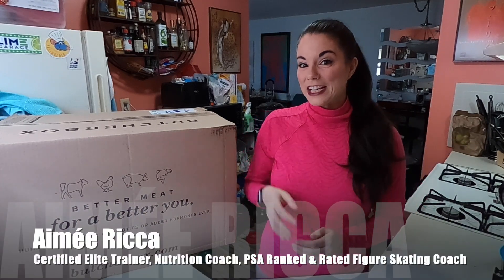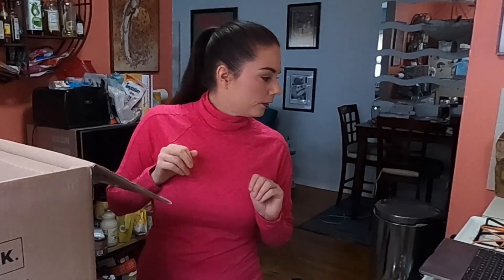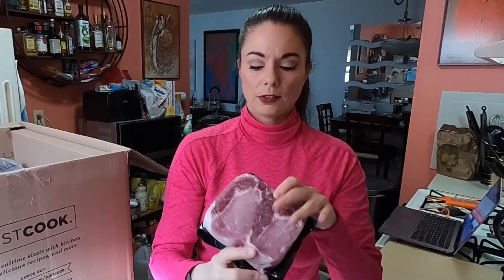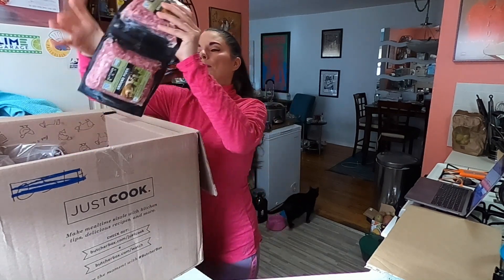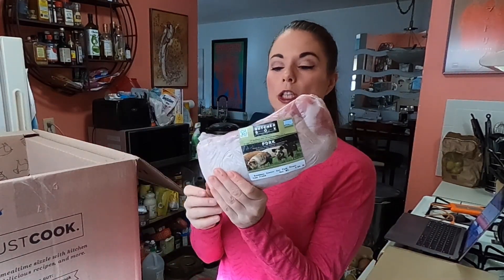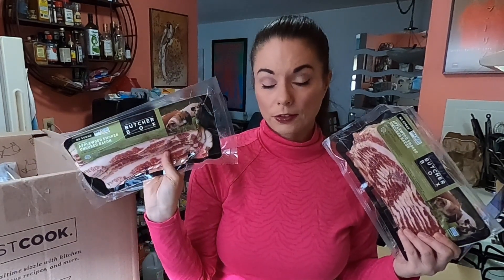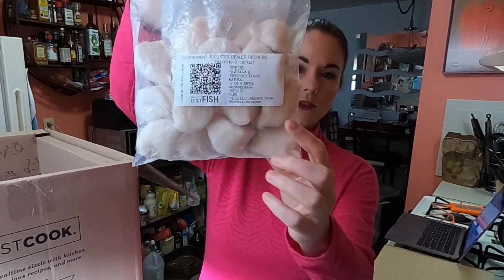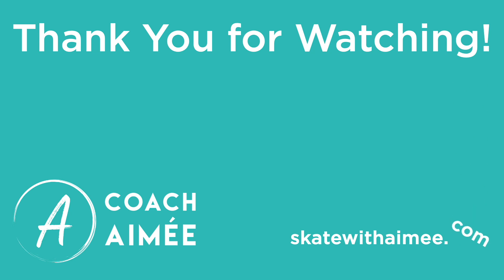BUTCHER BOX: GrassFed Beef | Organic Chicken | Heritage Pork - Subscription Unboxing Review (2021)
In this video, I unbox my third subscription box delivery from the Butcher Box- 100% grass fed beef, free-range organic chicken, heritage-breed pork, and wild-caught seafood. How does it compare to Thrive Market and Seven Sons?

❤️ Thrive Market (another great source for grass fed meats, pantry items, and alkaline water pitchers too!)

✅ Download the Easy One Dish Meal Recipe Guide & Other Free Resources

My name is Aimée Ricca, and I’m an ISSA Certified Elite Personal Trainer (E-CPT), Nutrition Coach (CN), and Youth Fitness Coach (CYFC). I'm also a PSA Ranked and Rated Skating Coach/Choreographer. My passion is to inspire and empower you to achieve your healthy living goals  – because I believe everyone deserves the opportunity to thrive!

Additional Resource Links:
✅ I love getting Cash Back and think you will too!
If like to try new and different wines, try out FirstLeaf. for a $40 credit, equivalent to a free first time order - you just need to cover shipping and taxes (affiliate link).